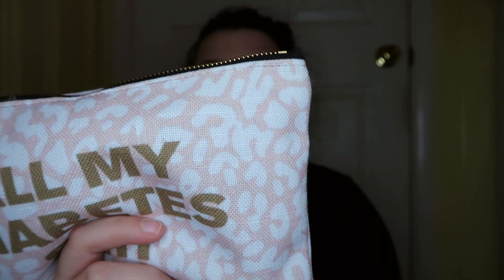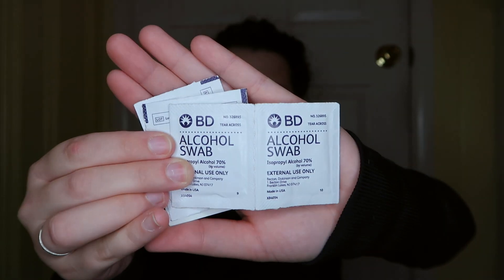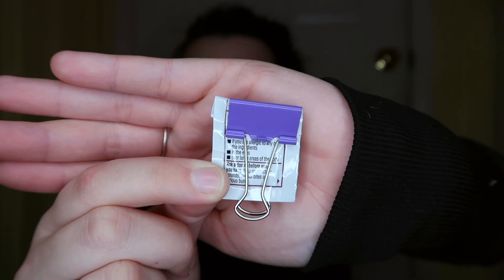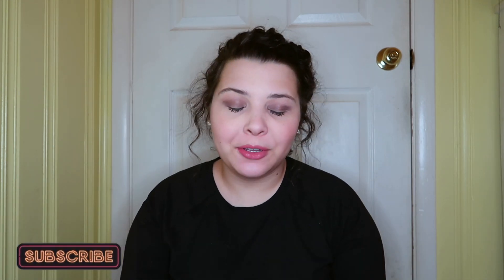UPDATED: What's in my Diabetes Bag? | T1D Lindsey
Hey y'all in today's video I show you what I carry in my diabetes bag! Justin got me these bags for Christmas and I'm OBSESSED with them!

I love y'all so so much!

BYE!

♡BEYOND TYPE ONE: t1d Lindsey

FAQ:
♡Age?
23 at the time this video came out:)
♡When were you diagnosed?
12/28/04
♡Are you on an insulin pump?
Yes I use the T:Slim X2 with Control iq
Canon g7x mark II/iPhone 11 Pro Max
♡What editing software do you use?
 iMovie/Keynote